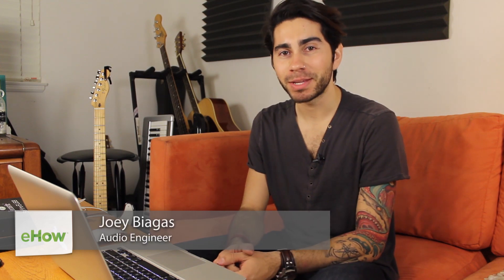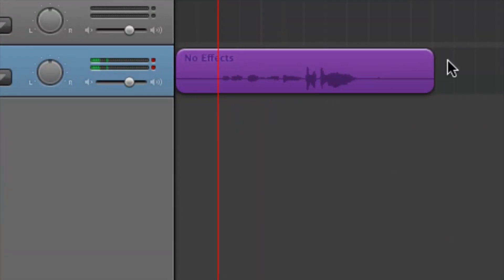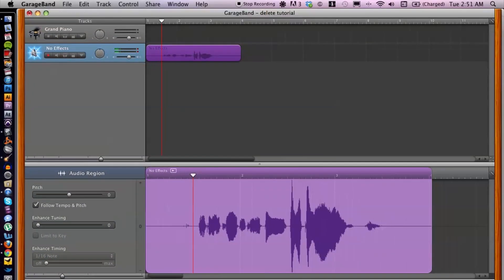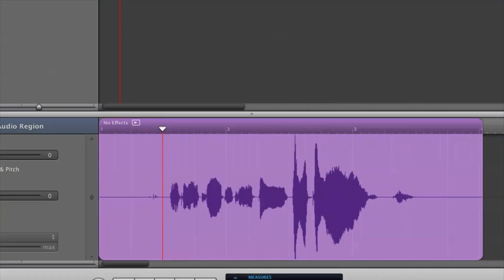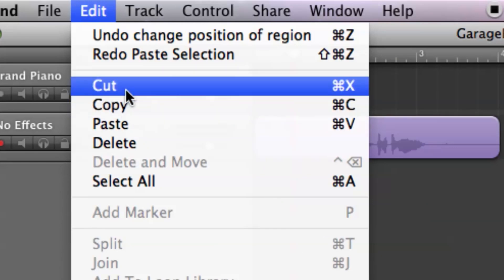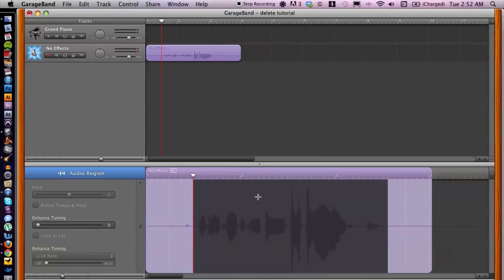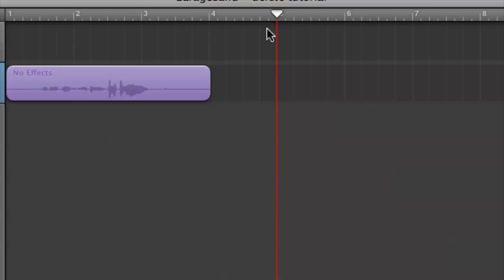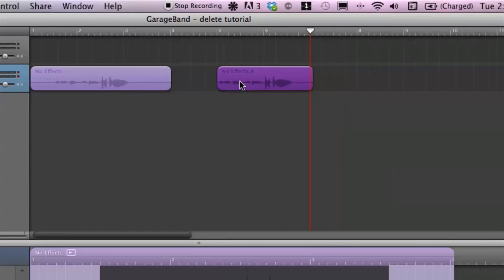How to Cut & Copy Vocals on GarageBand : GarageBand Tips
Cutting and copying vocals on GarageBand is similar to cutting and copying text in a word processor. Cut and copy vocals on GarageBand with help from an audio engineer, musician, video editor and Mac savvy tech with a degree in Digital Media in this free video clip.

Series Description: GarageBand is an invaluable tool to have around if you're trying to transform your home into a fully functional recording studio overnight. Learn about the ins and outs of GarageBand with help from an audio engineer, musician, video editor and Mac savvy tech with a degree in Digital Media in this free video series.